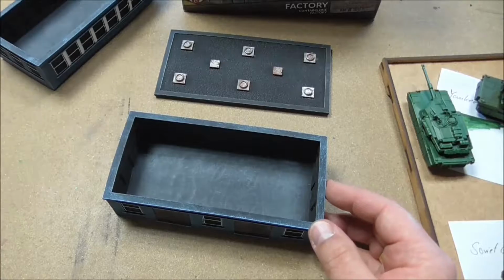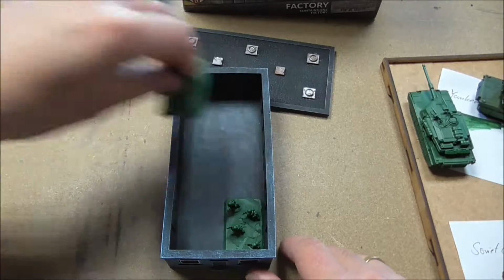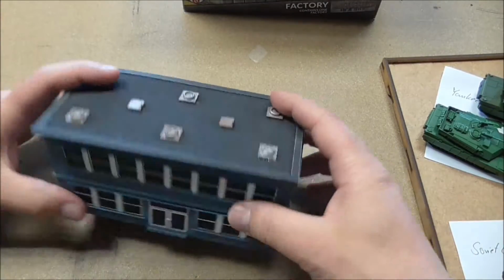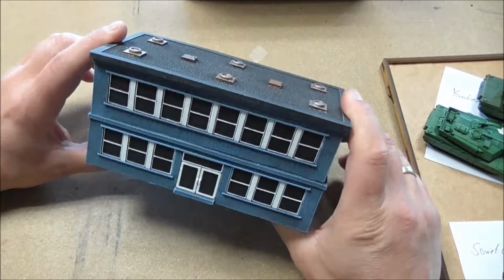EN Unbox Fow Team Yankee Factory Building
Everlast opens the Factory building.